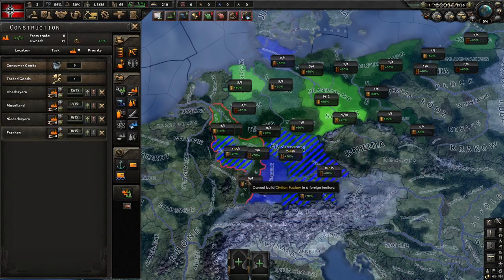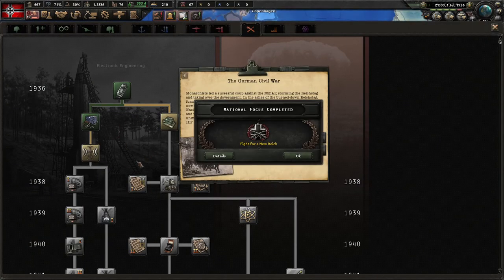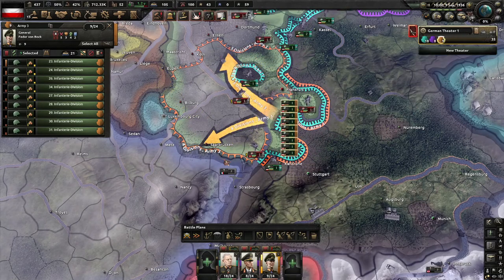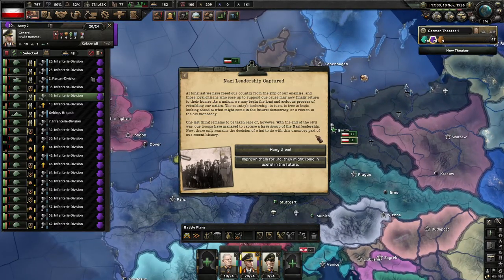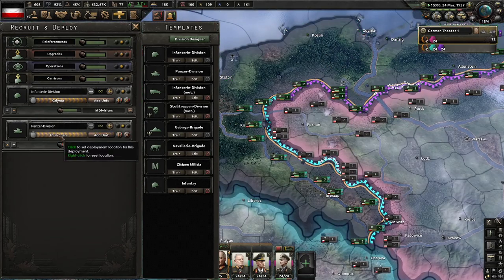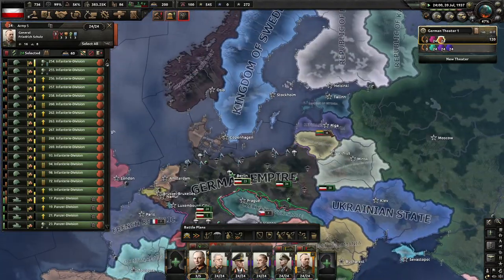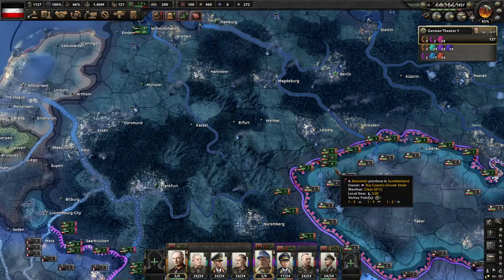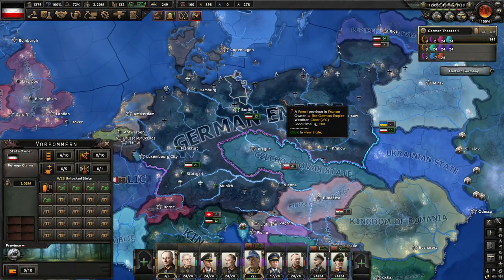HOI4 German Empire Playthrough Episode 1: The Fall of Berlin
The first episode of a brilliant series. Mods used are road to 56 and player lead peace conferences.